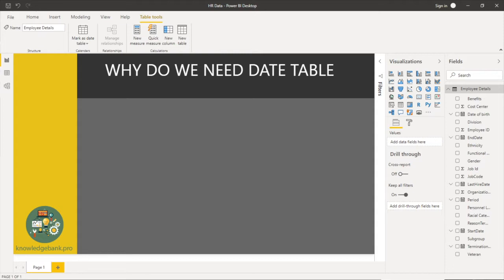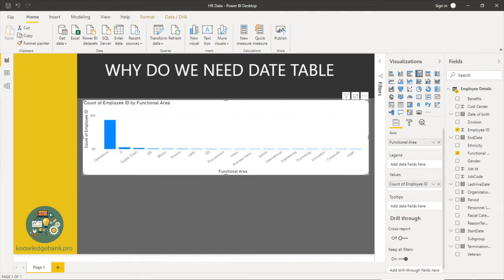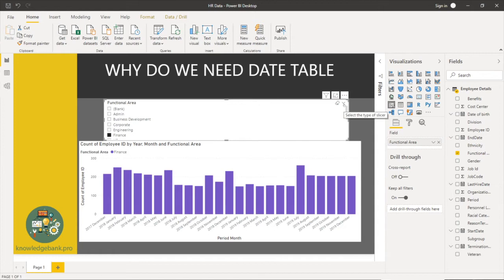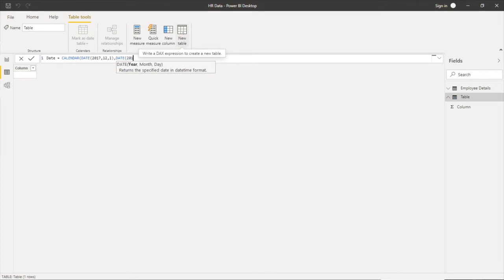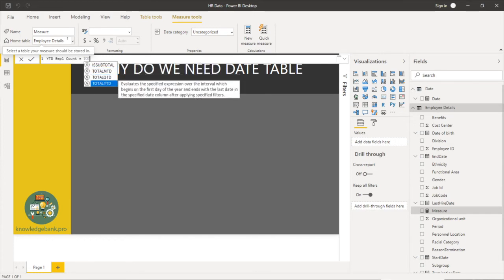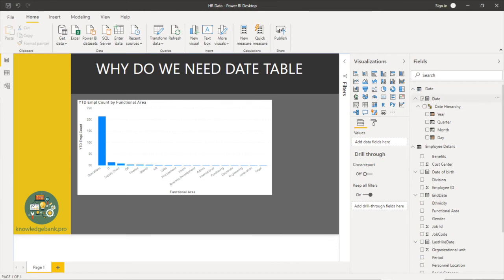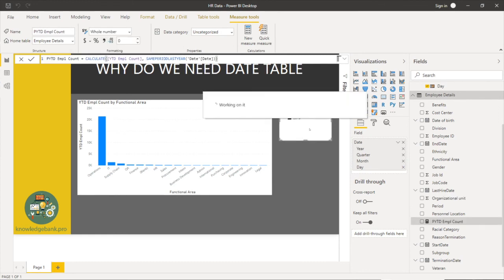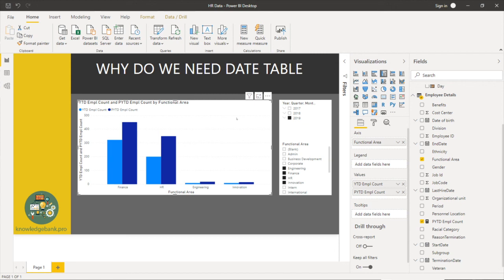Power BI & DAX: Why We Need a Date Table